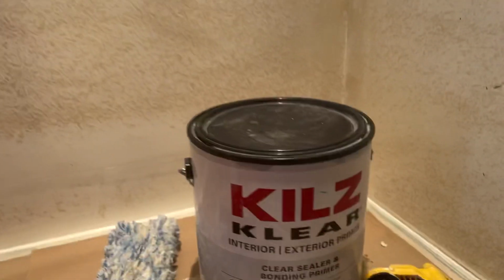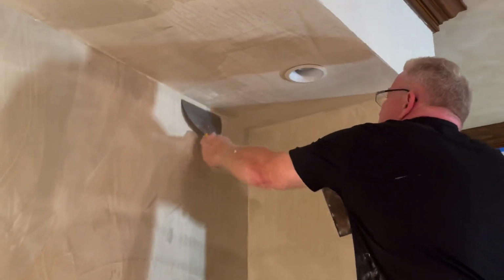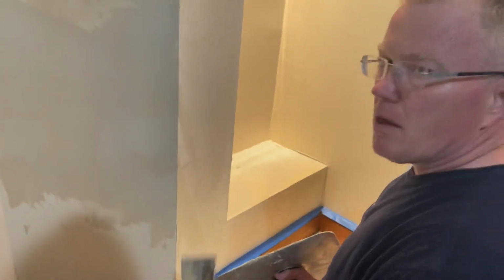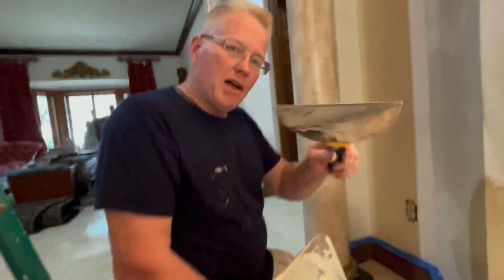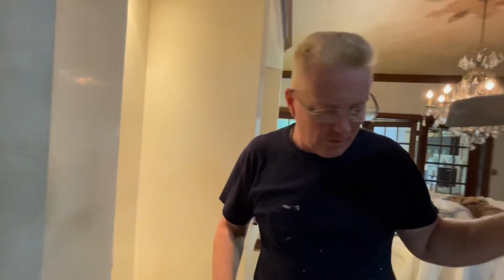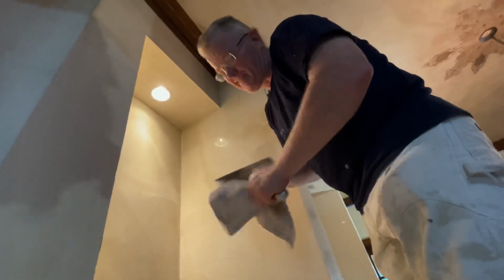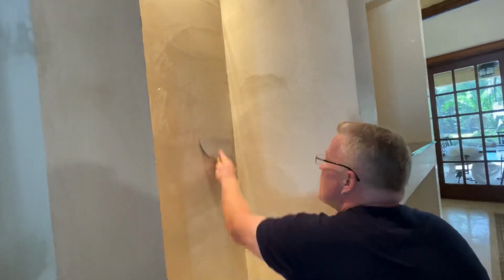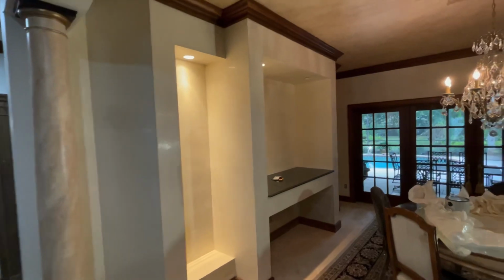Venetian Plaster for Beginners - Spencer Colgan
￼ The following link will show another Venetian Plaster job I did on the ceiling￼